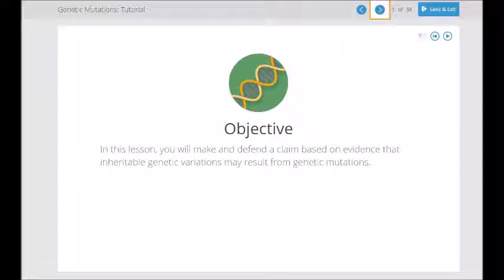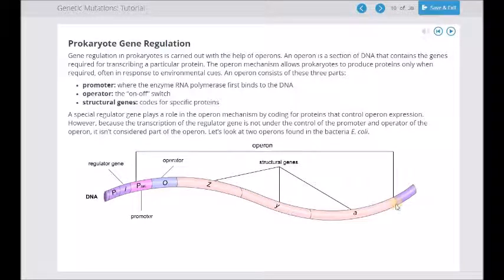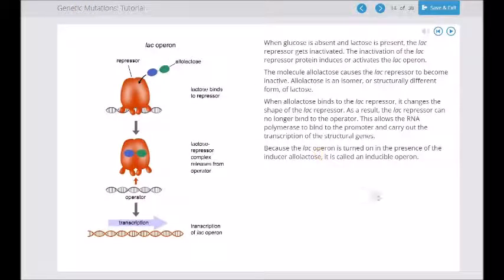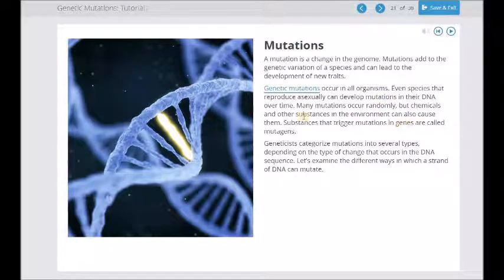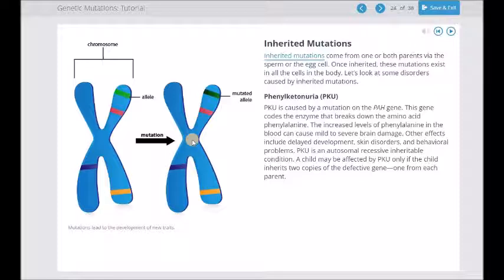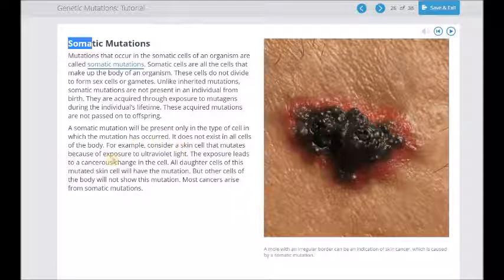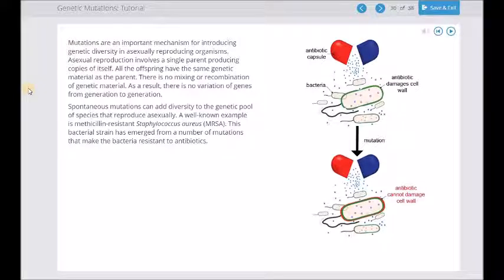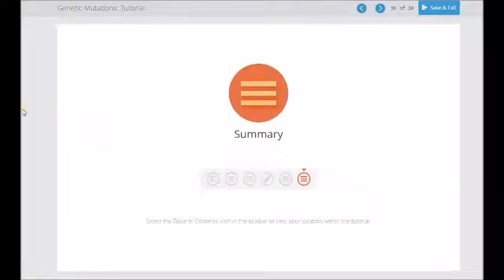BIO Genetic Mutations Tutorial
This weeks video for the Genetic Mutations Tutorial